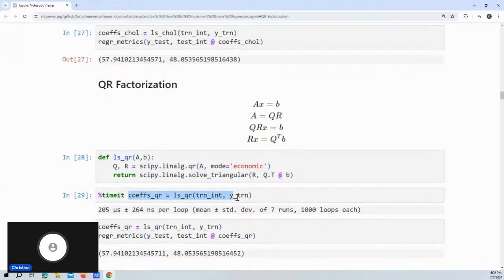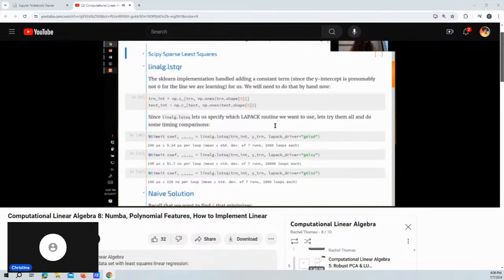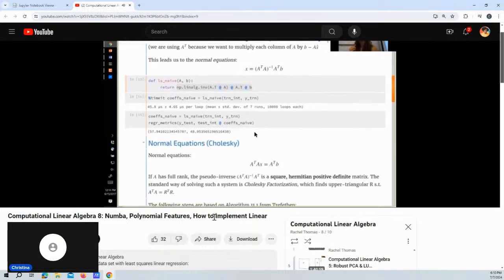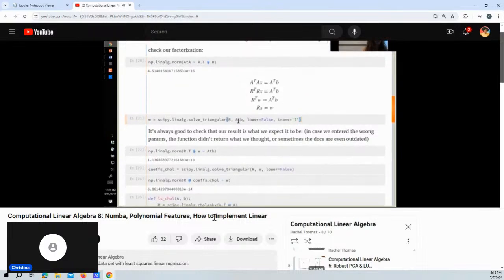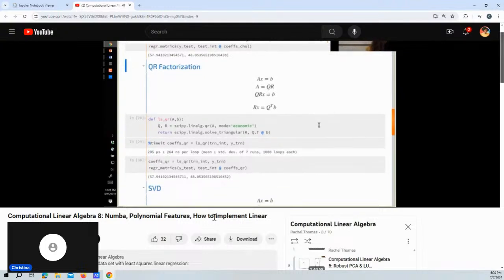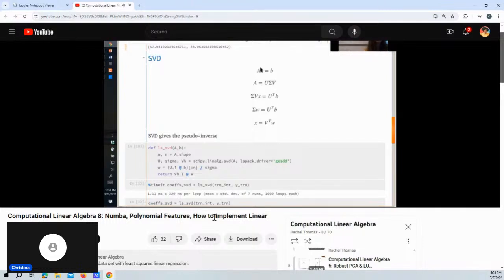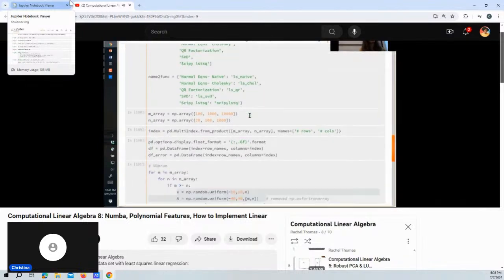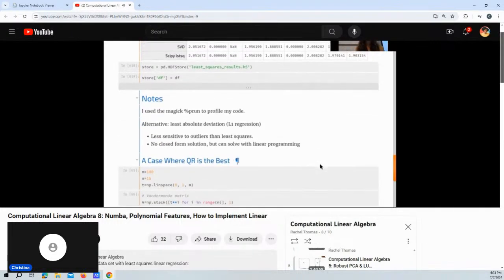Week 3 Day 7: Study Vector Math and Python with me